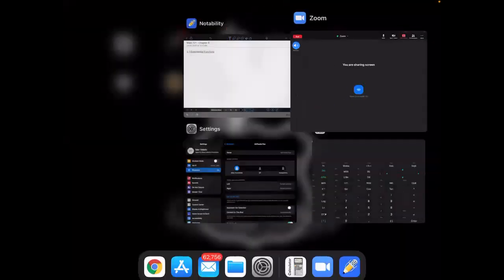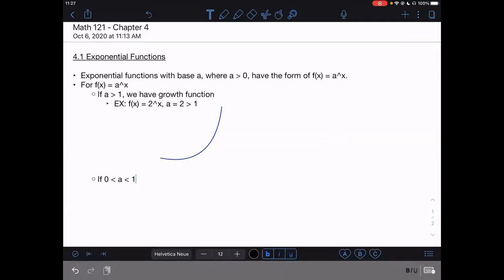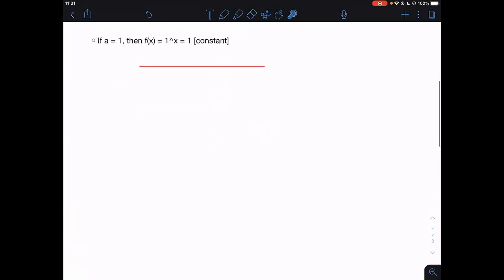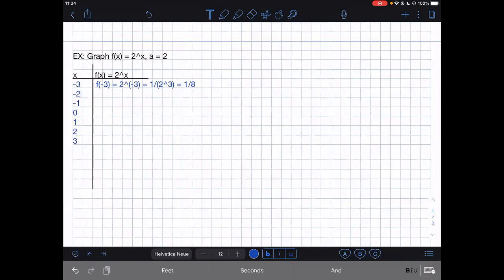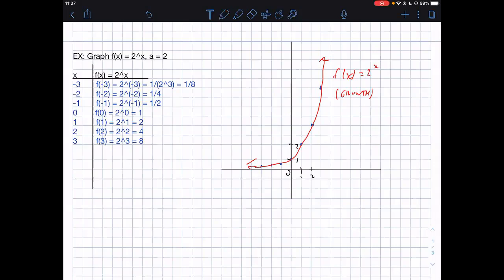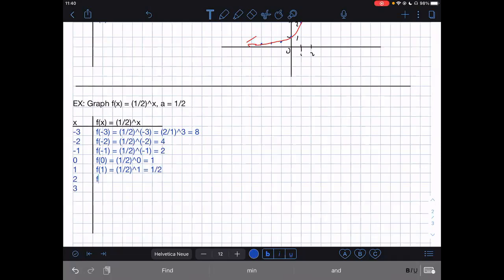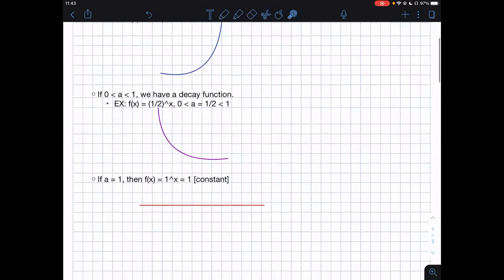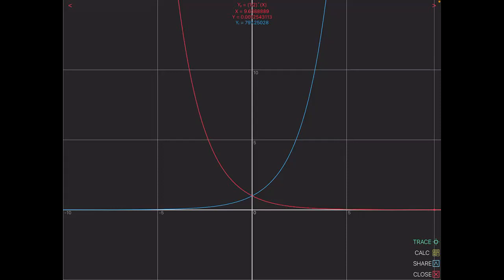Math 121: Chapter 4.1 - Part 1 (Exponential Functions)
Reviewing properties and characteristics of exponential functions.